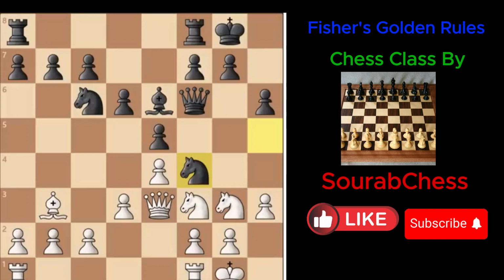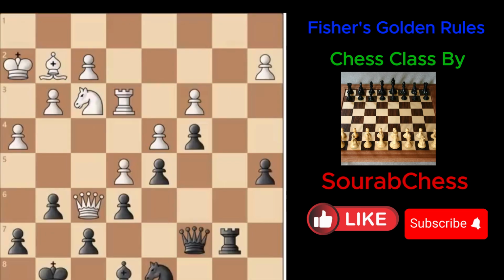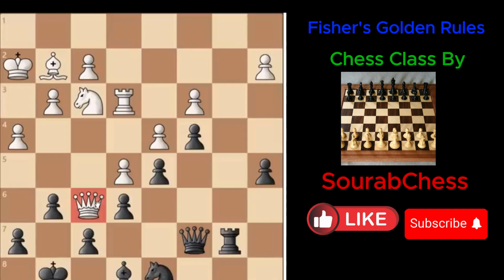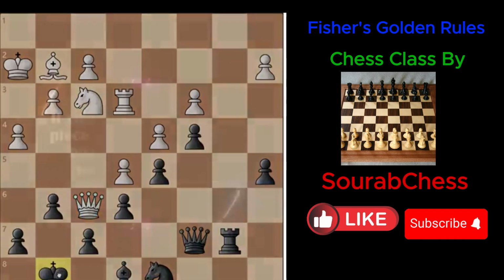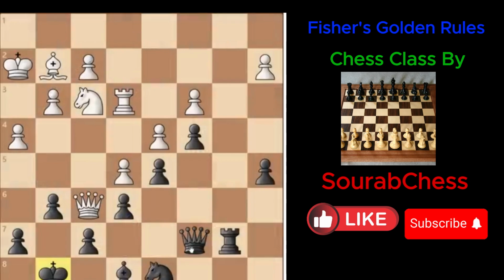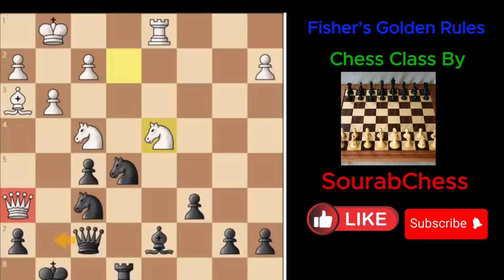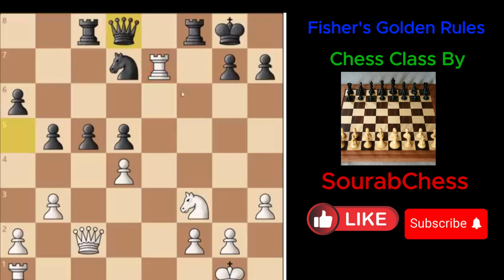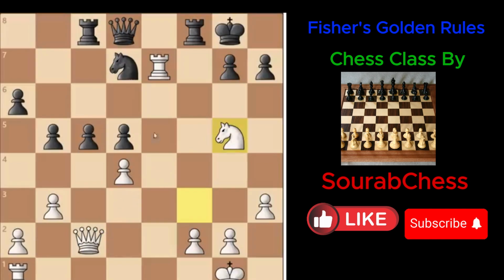Fischer's Rule Will Prevent 50% of Your Chess Mistakes